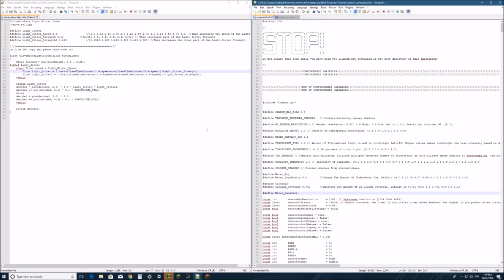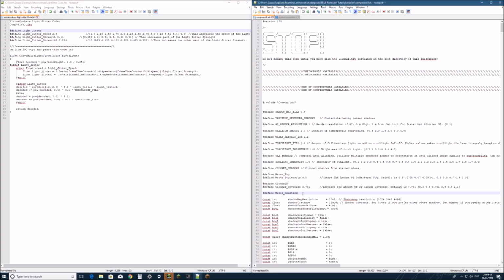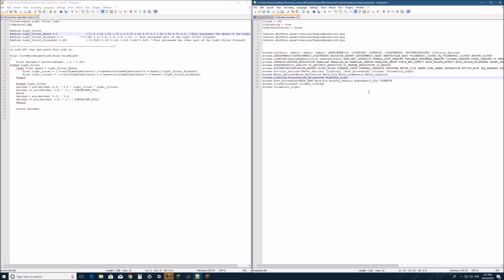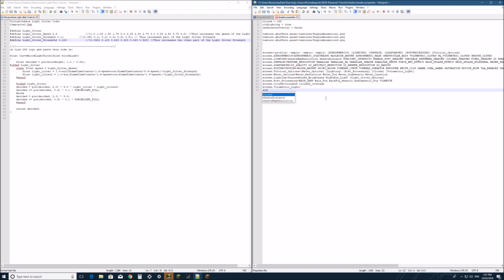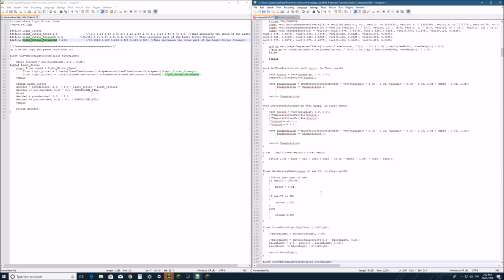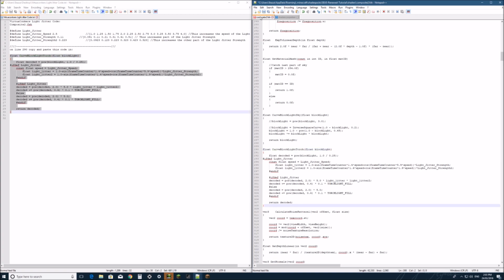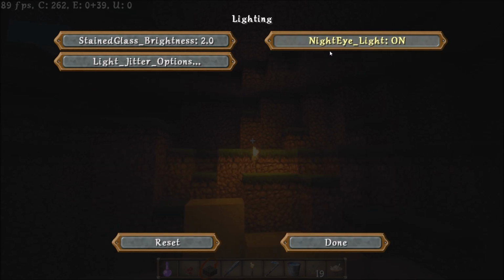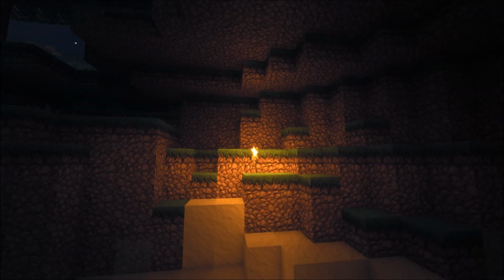SEUS Renewed - Light Jitter Tutorial #2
In this Video I will be showing you how to add Light Jitter To Torches and GlowStones.

Computer Specs:
CPU: Intel i7 960 @ 3.20ghz overclocked to 3.8ghz
GPU: GTX 980 4gig
RAM:12 gig G.skill sniper @1600
PSU: 700w
HDD: sd 120gig + 1tb WD

Texture Pack:
ChromaHills 1.12

●Mods:
OptiFine_1.12